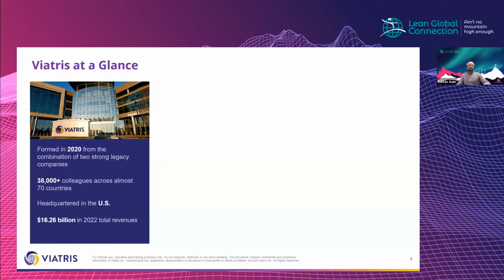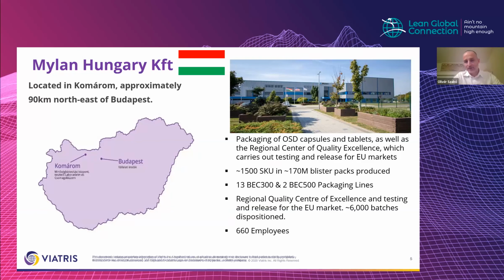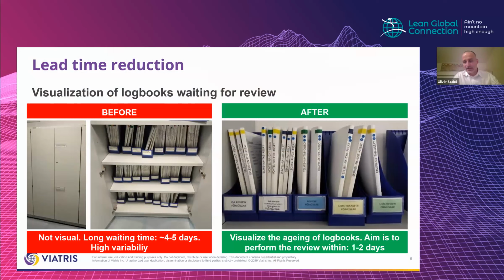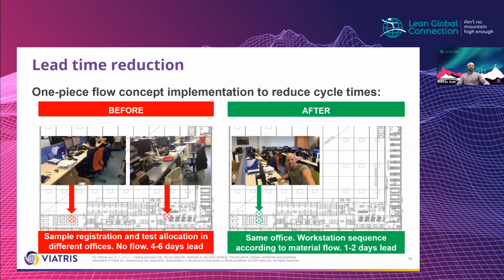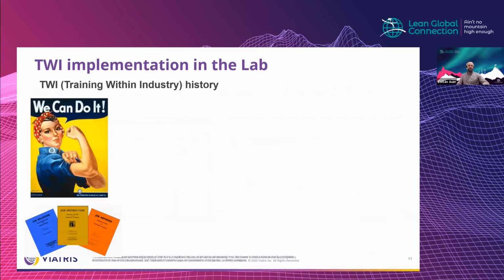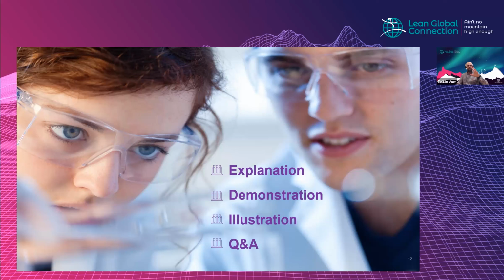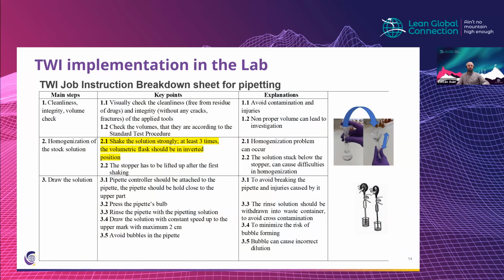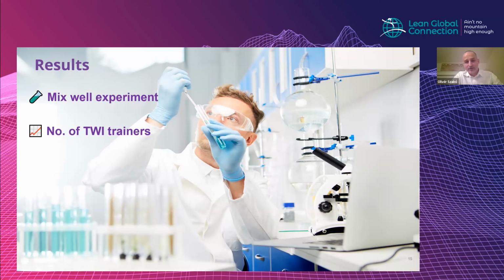Main Stage Mix well applying TWI in a pharmaceutical laboratory